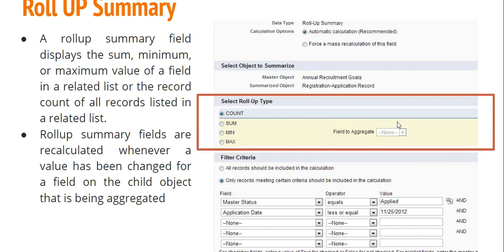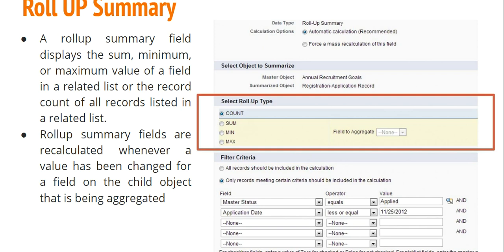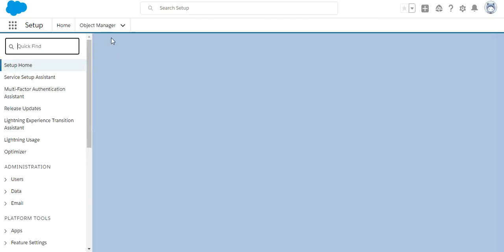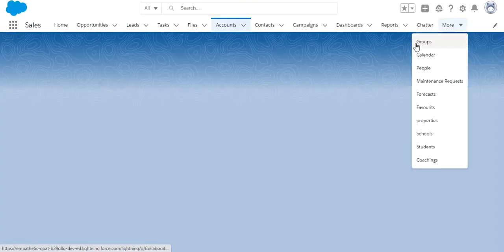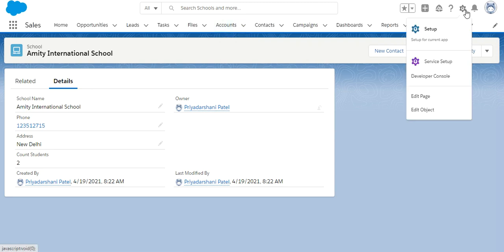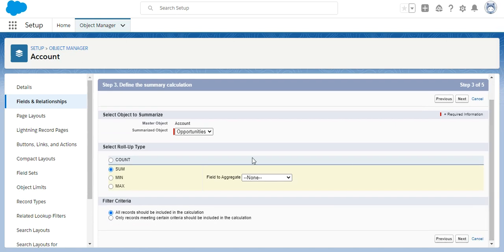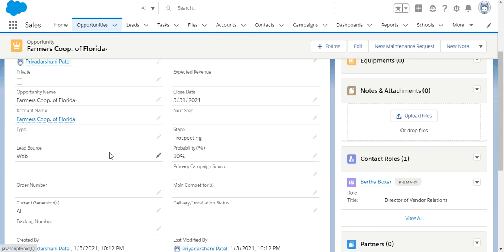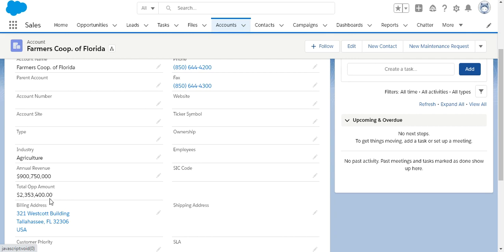Salesforce | Rollup Summary | Custom Field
Roll-Up Summary Field in salesforce

1.Introduction
2.When and where can create roll-up
3.How to create a roll-up
4.How to set a filter in the roll-up summary field.